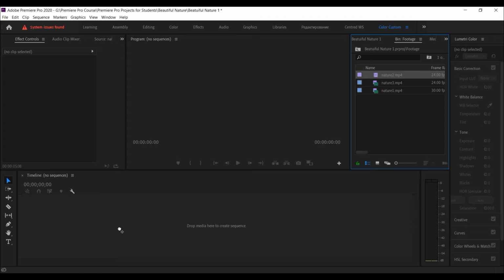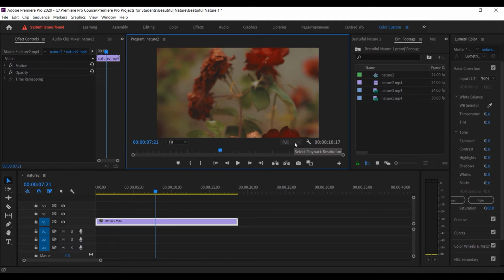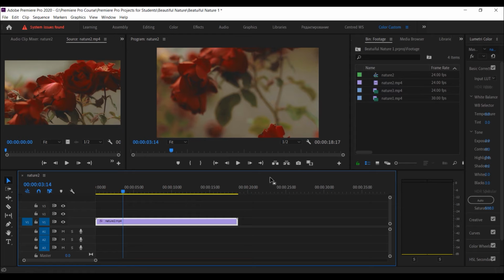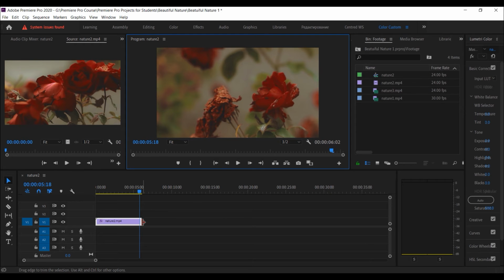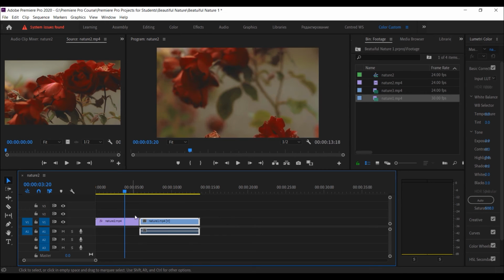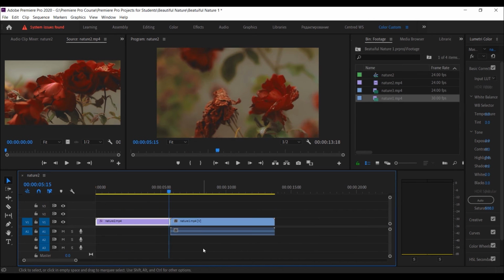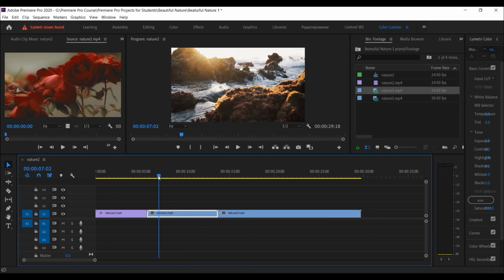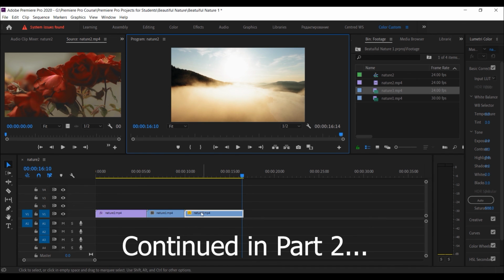6. Editing our first video - Part 1 (The very basics) - Adobe Premiere Pro for Beginners Course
This video is a part of our Adobe Premiere Pro for Beginners Course

In this video we get started with the process of editing our first video. Here we will be learning about a lot of different basic functions like trimming clips, splitting them, unlinking audio and video and a lot more.